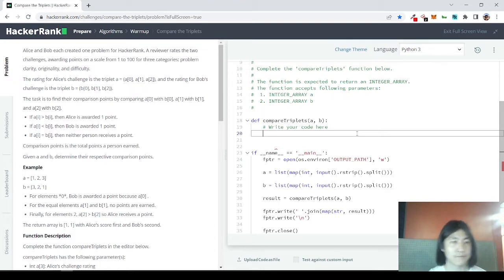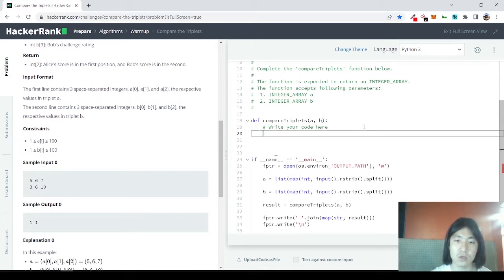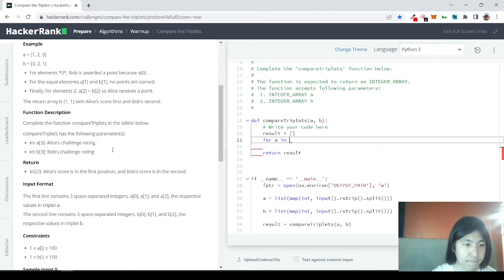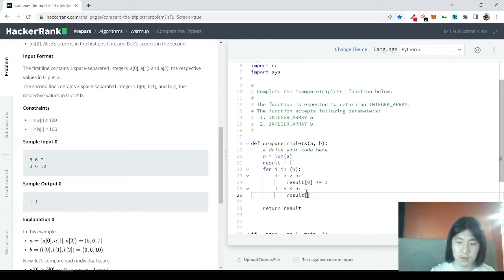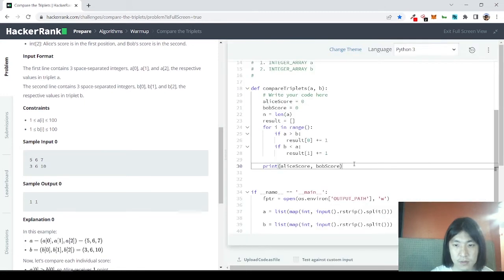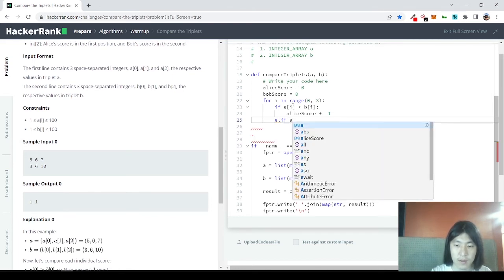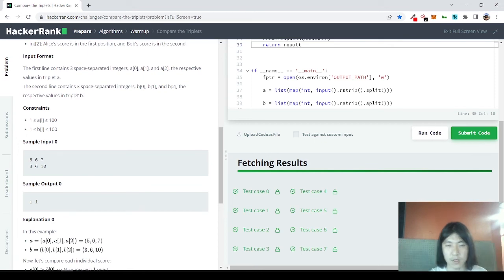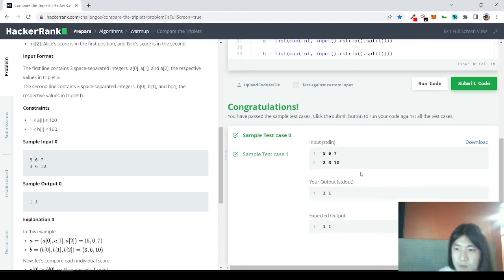003 Compare The Triplets HackerRank Solution Python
In this video, I'll explain hackerrank compare the triplets solution algorithm.
hackerrank compare the triplets problem can be confusing for beginnings that's why I'll walk you through the pitfalls, the thought process and explain all the details of different methods and results.
 Practice | Algorithms | Warmup | Compare the triplets hackerrank challenge.

📚 Amazon Book Everything You Need to Know About Python for Beginners